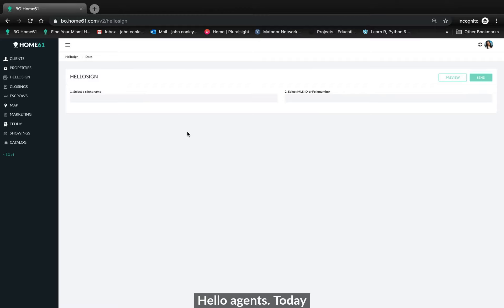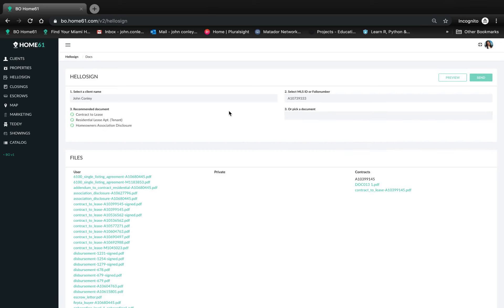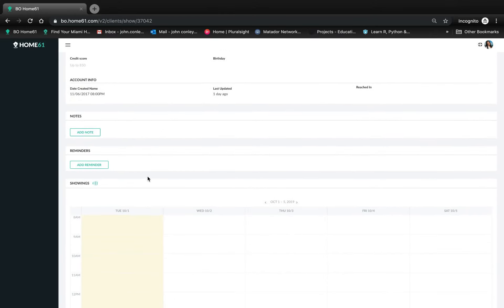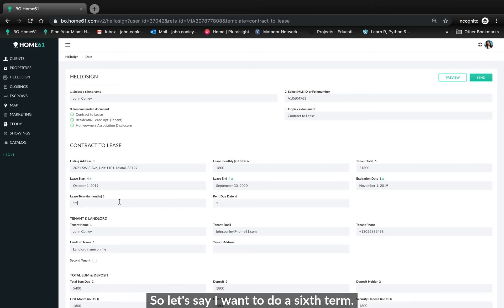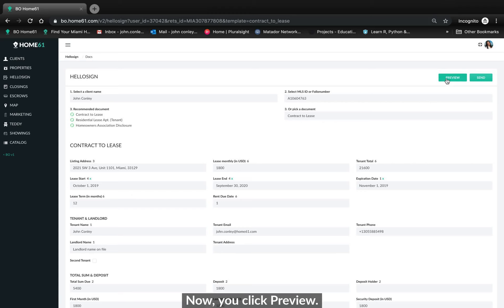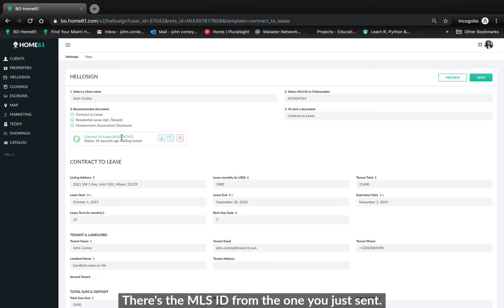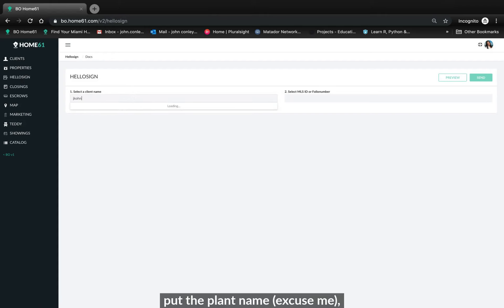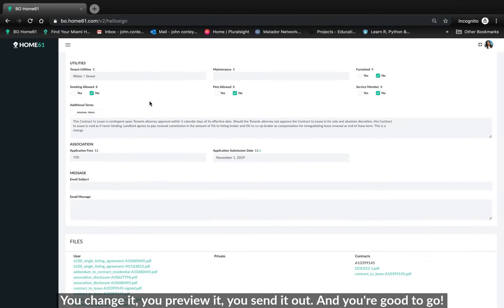New Hellosign Smart Contract Feature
If you are interested in working with/knowing more about Home61, reach out to them using this